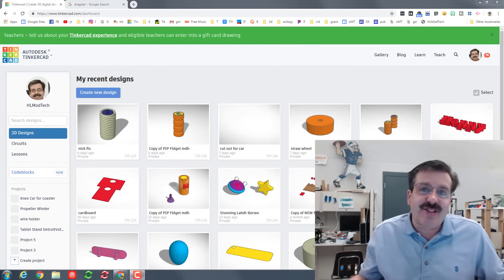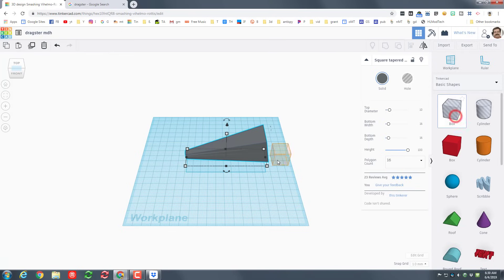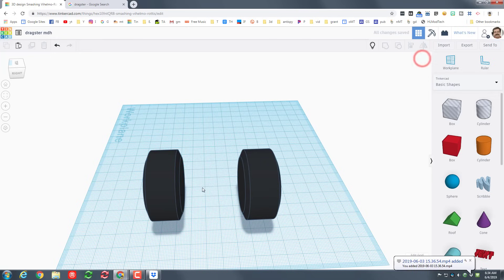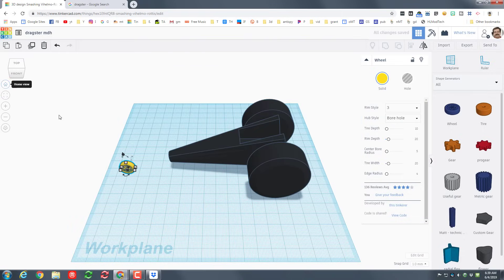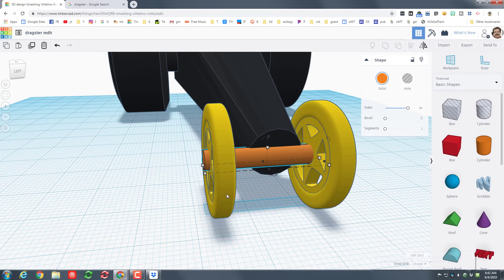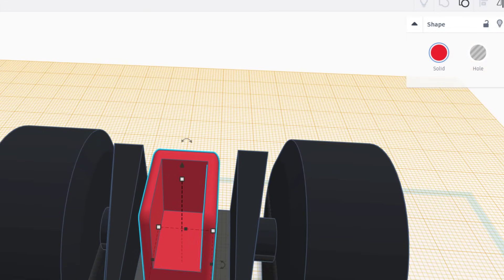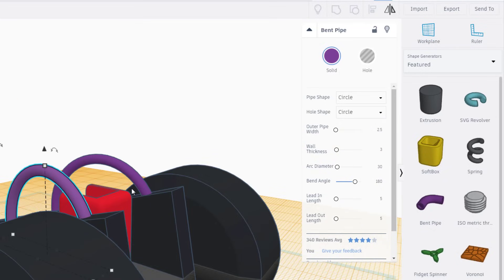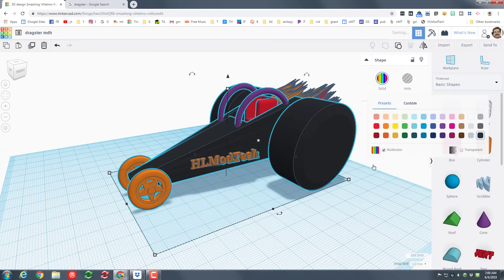Design A Terrific Tinkercad Dragster | Freaky FAST!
Have a glorious day and keep Tinkering! Tinkercad is a amazing browser based design program. Today I give you all the basics and some advanced tips and tricks as we design a sweet dragster. Lots of room for you to make the design your own!